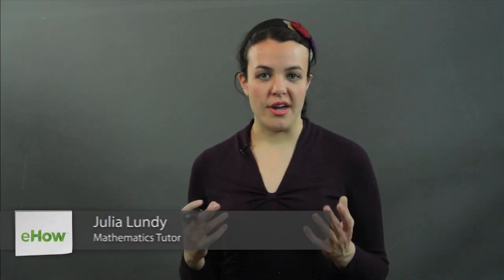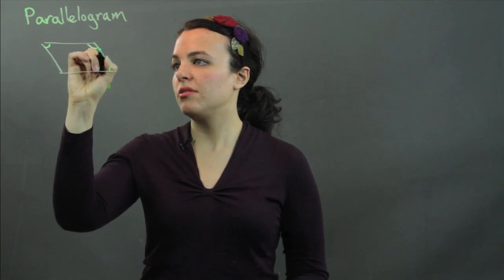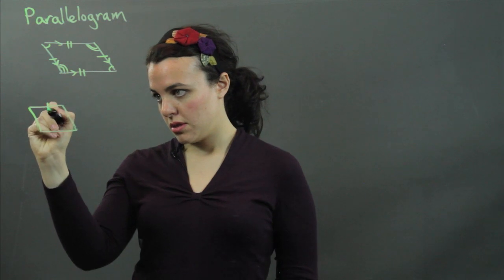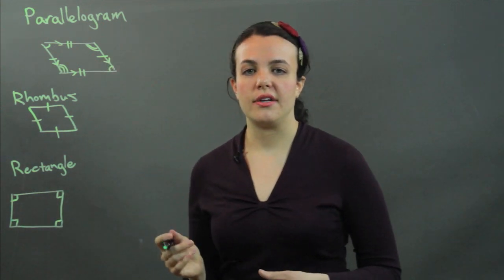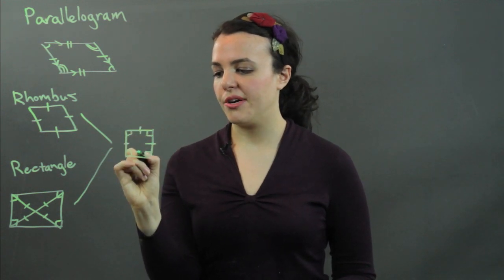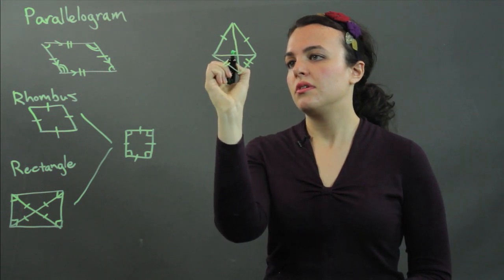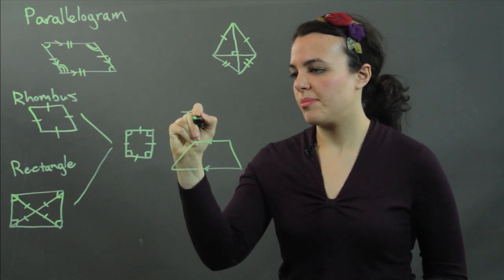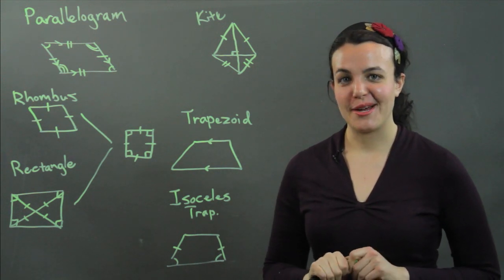Types of Quadrilaterals With Figures : Easy-to-Intermediate Math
A quadrilateral is a polygon with four sides. Learn about the types of quadrilaterals with figures with help from an experienced math tutor in this free video clip.